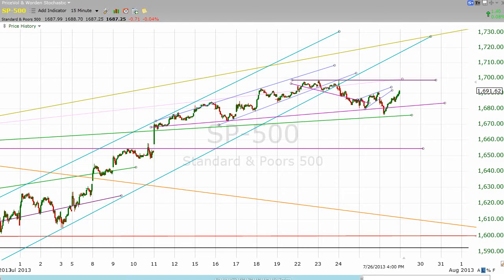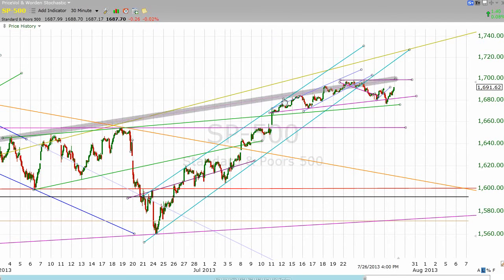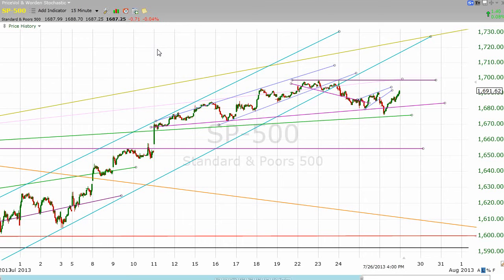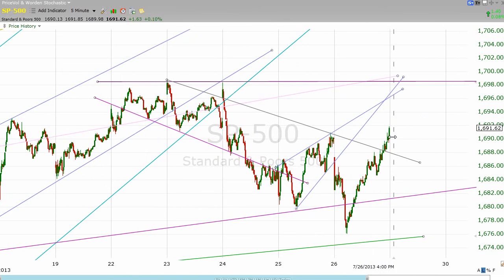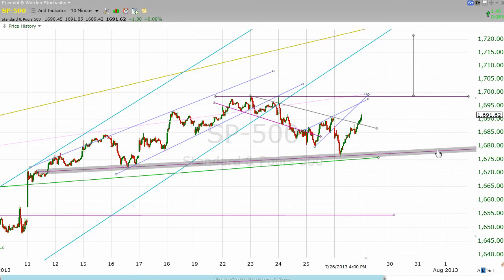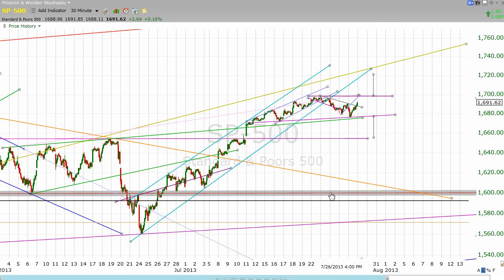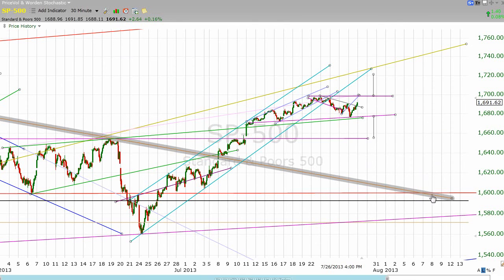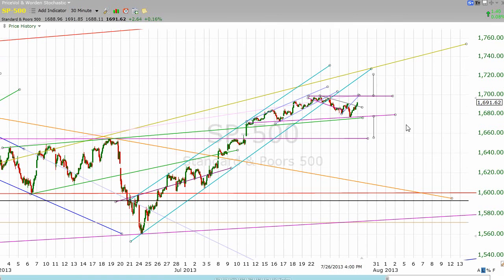S&P 500 Weekly Review and Daily Update for 7/26/2013